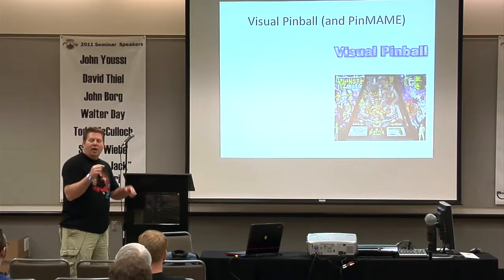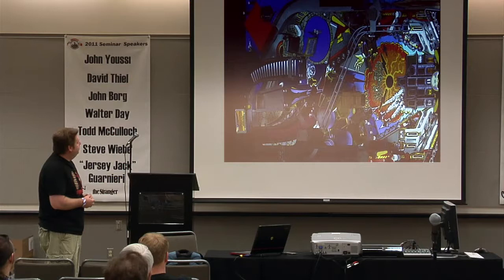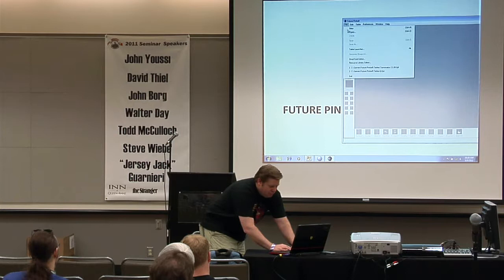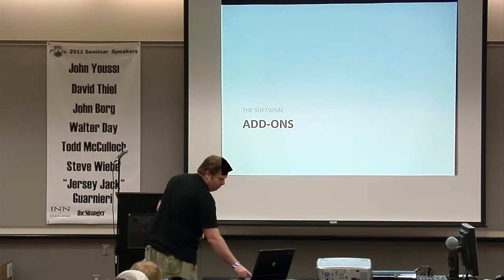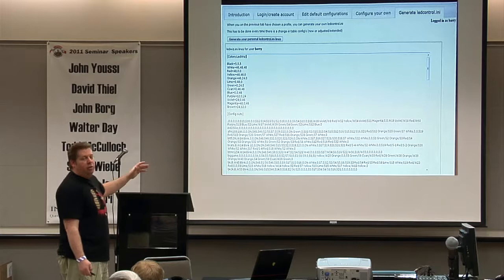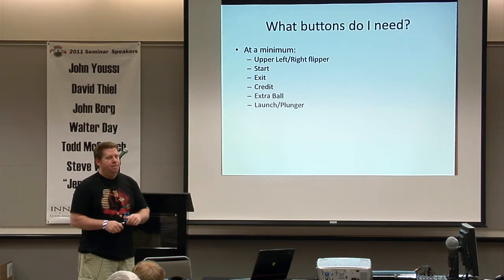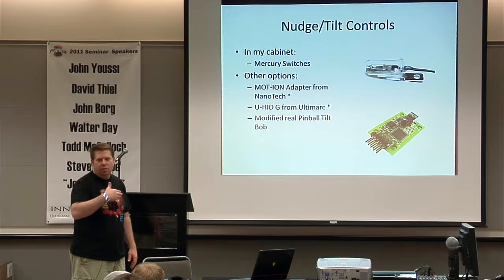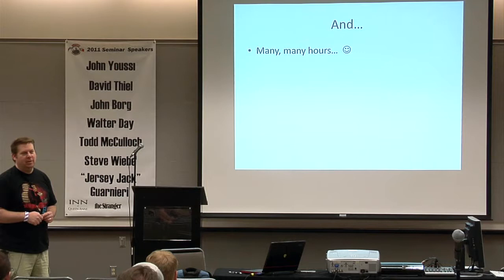NWPAS 2011 Seminar 03 - Barry Shilmover